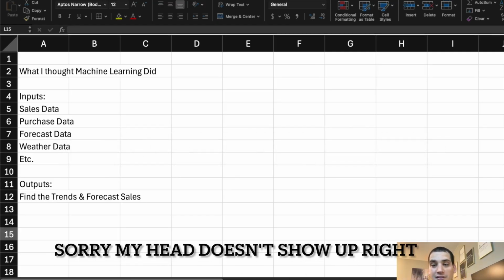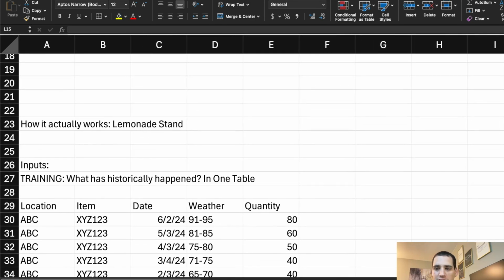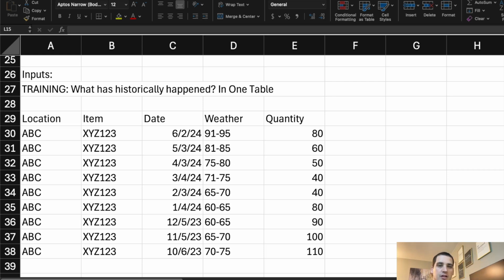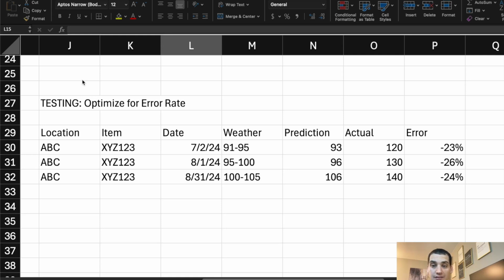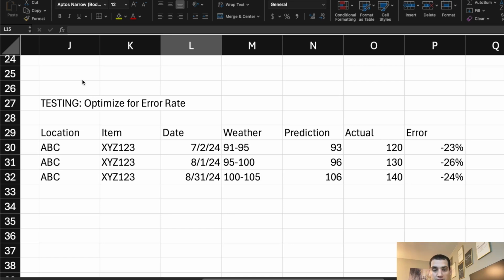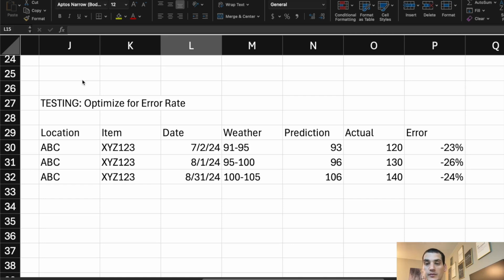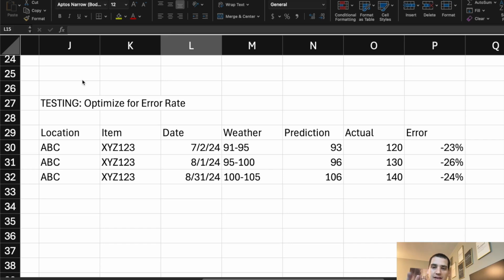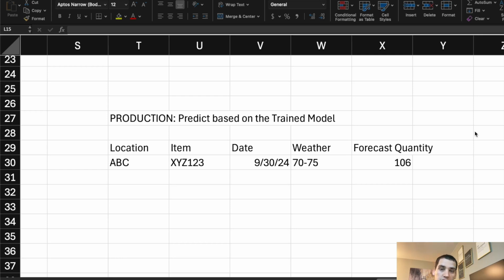Forecasting a Lemonade Stand using Machine Learning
I thought Machine Learning meant that the computer had a brain and could forecast the most subtle of nuances. It doesn't. This is what it does:

Utilizes the data it has at it's disposal
Assigns weights to certain fields
Optimizes for an error rate
Forecasts based on the error rate

Note: This video doesn't actually create a machine learning forecast. It just teaches the principles of machine learning forecasting.